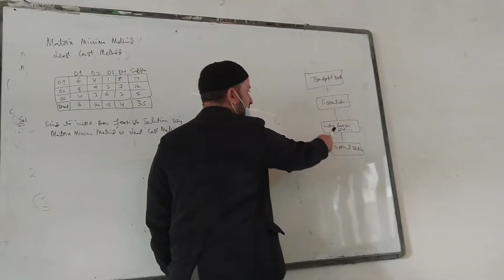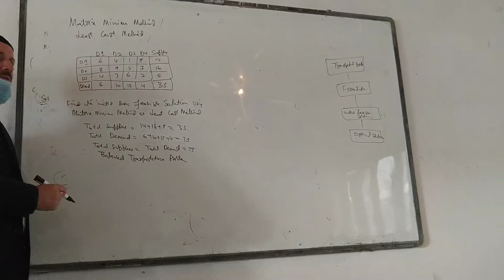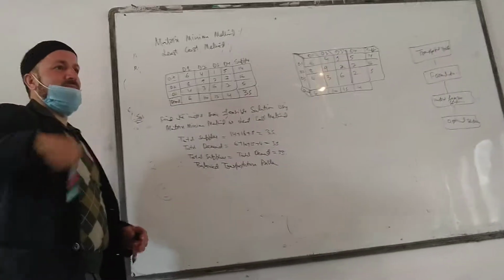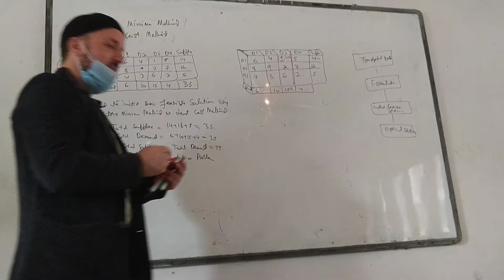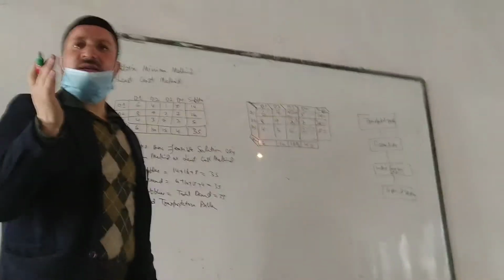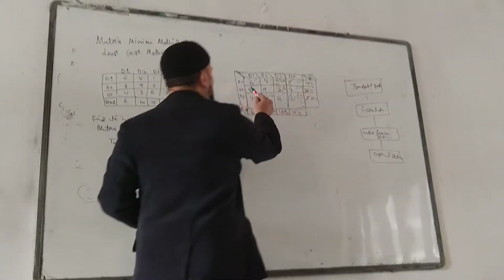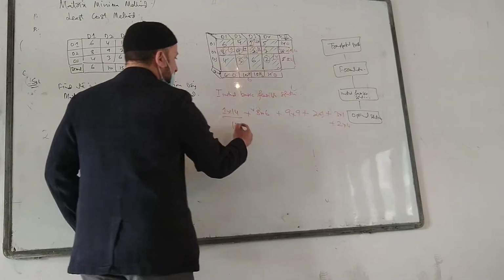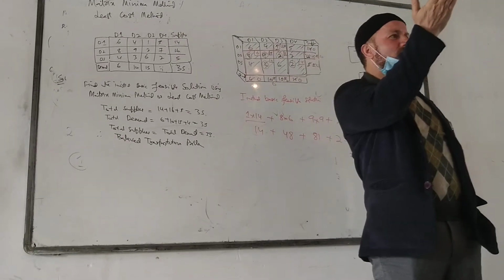15 March 2021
Matrix minima method: Finding initial basic feasible solution